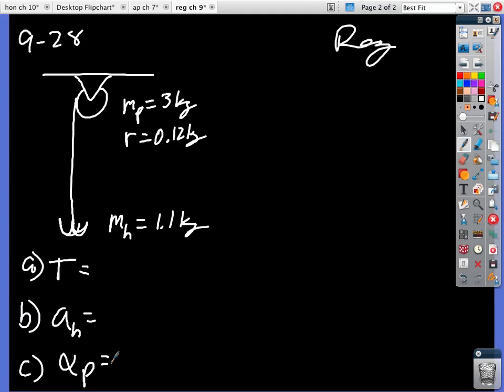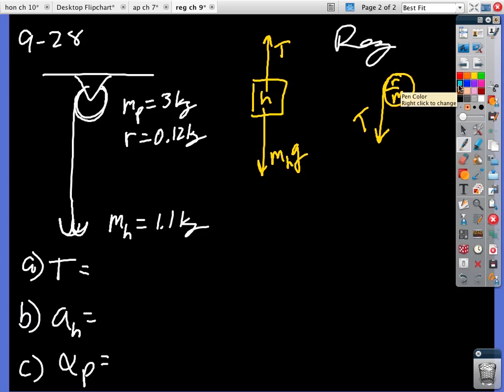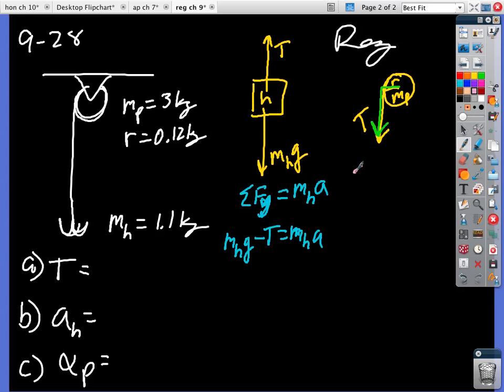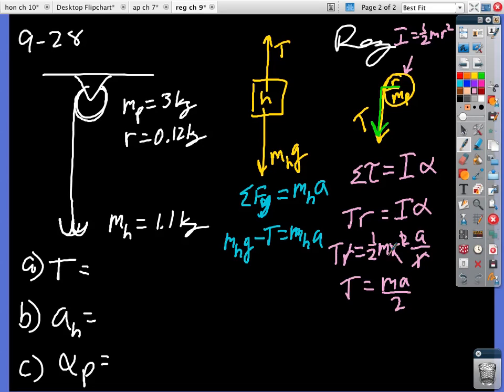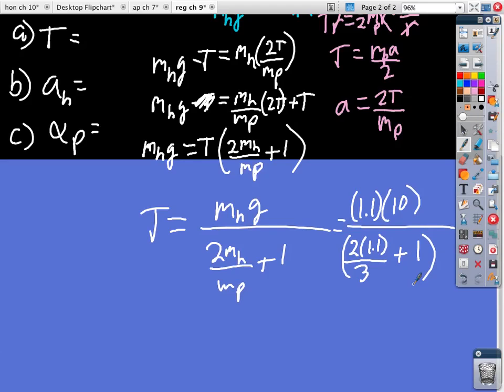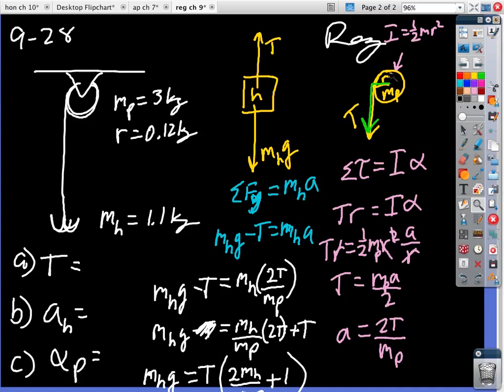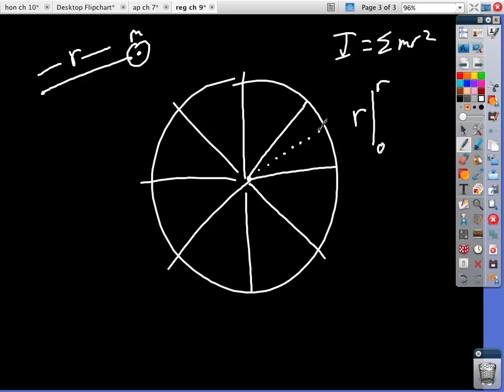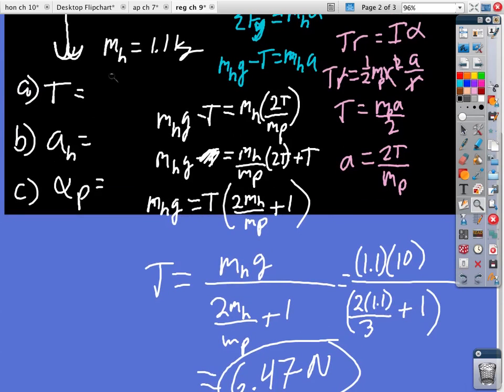reg ch 9 28